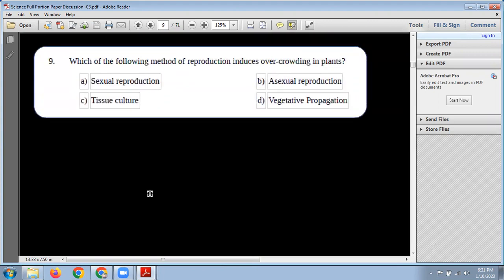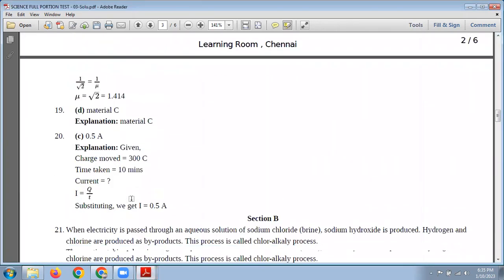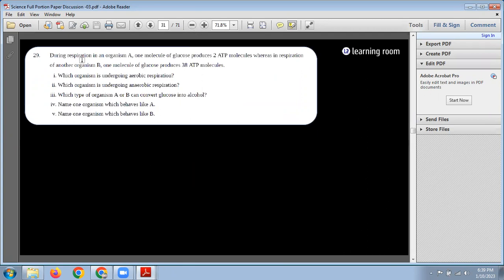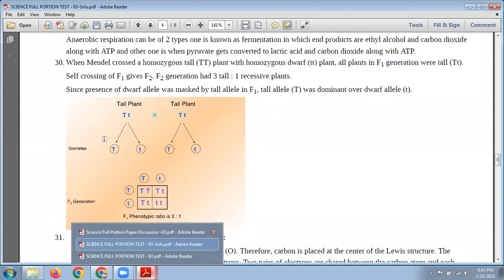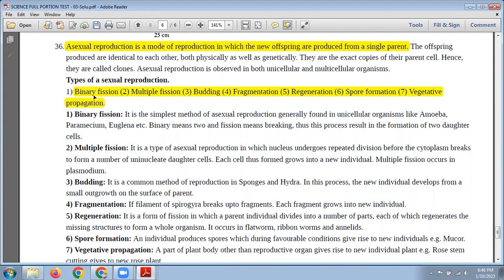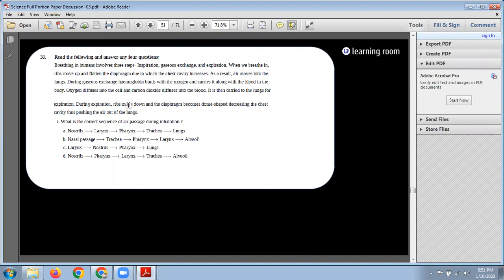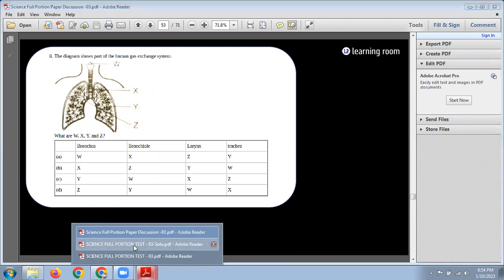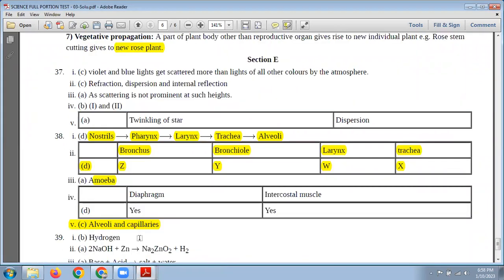X Biology 10th jan 23